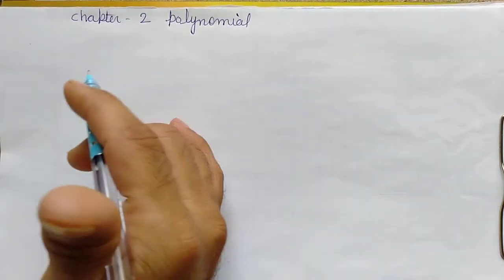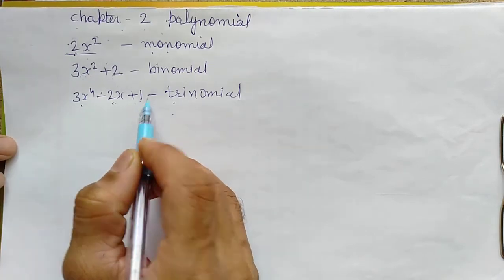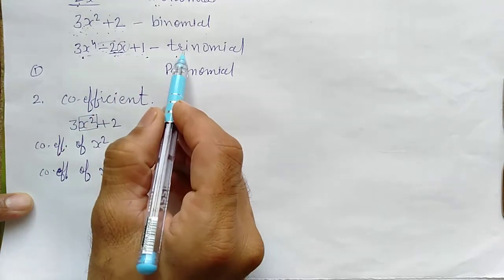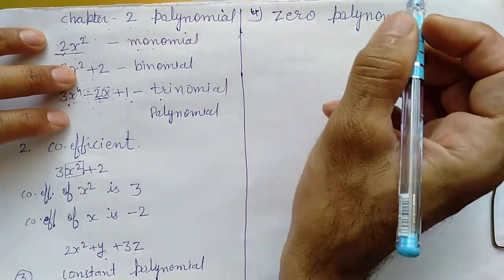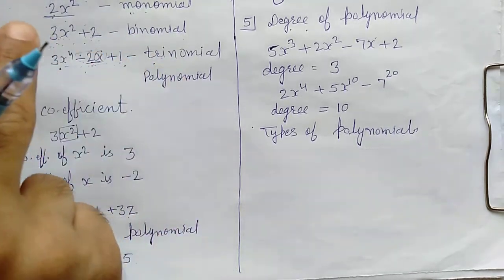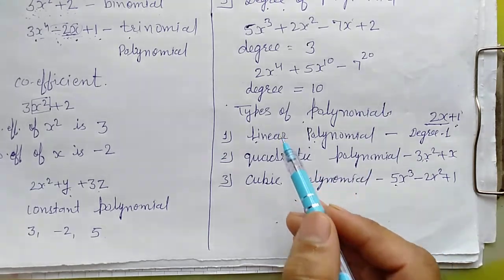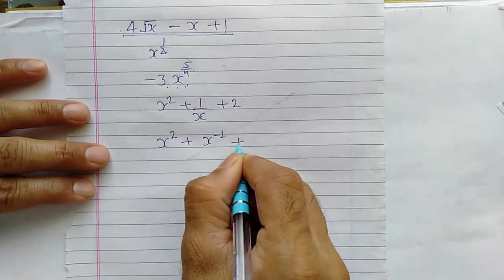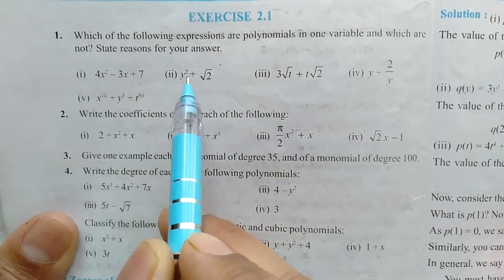NCERT SOLUTION Class-9 Exercise-2.1 intro. To chap-2 Part-12